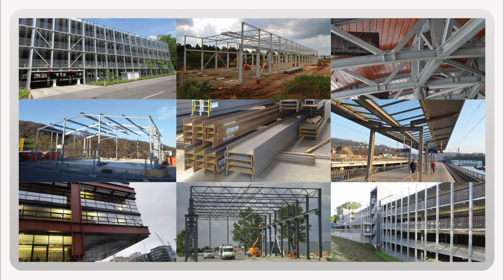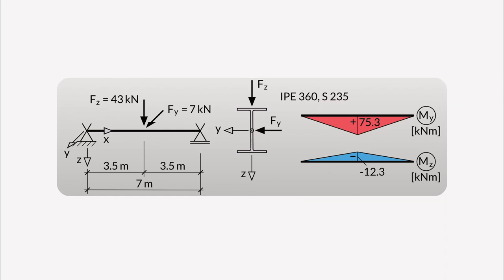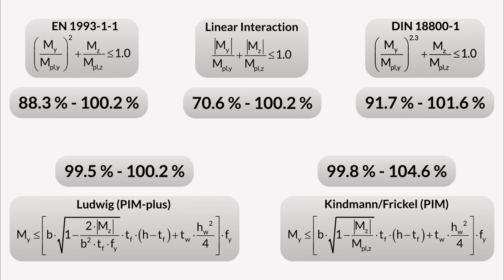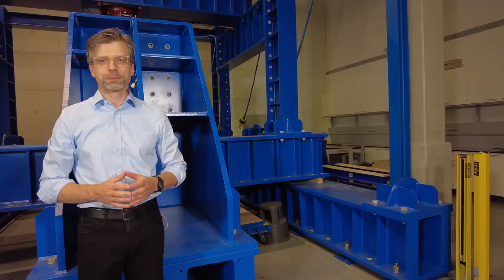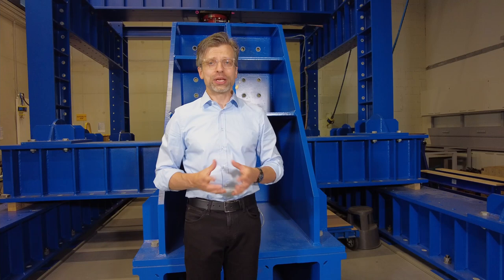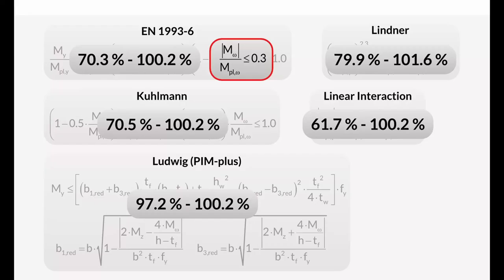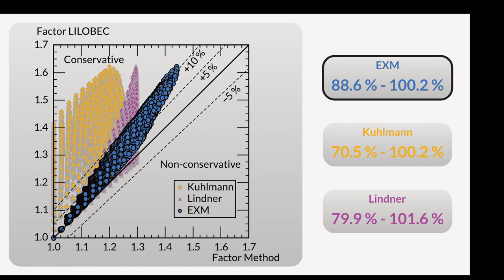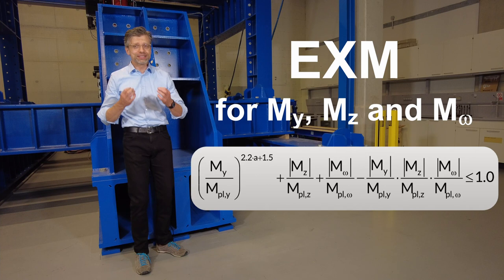Assessment of the Interaction Conditions of I-shaped Cross- Sectio... | Eurosteel 21 Day 3 | Track 8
Assessment of the Interaction Conditions of I-shaped Cross- Sections
Authors: Christian Ludwig

Presented by: Christian Ludwig
ID: 684